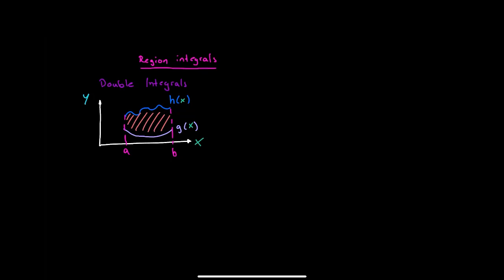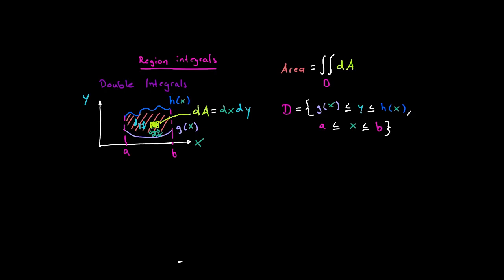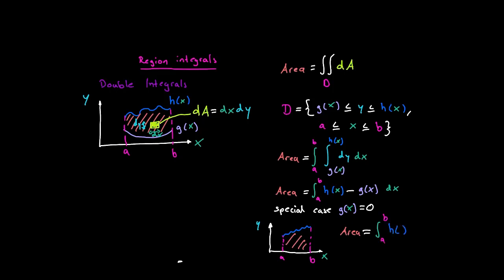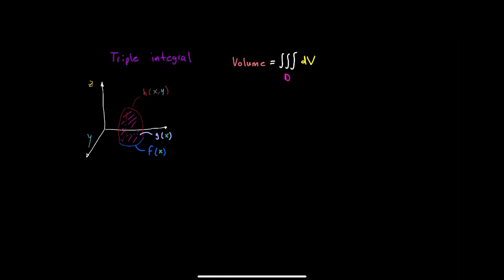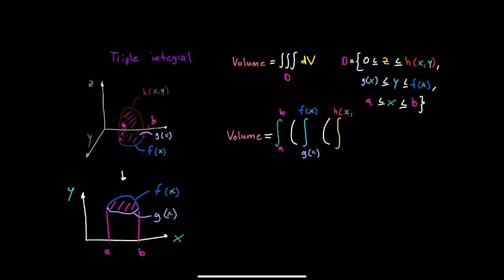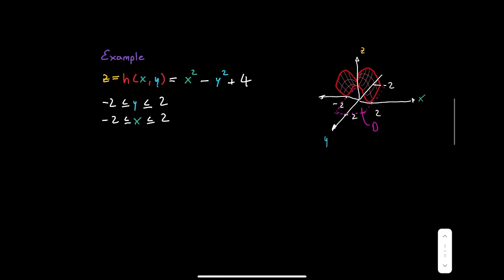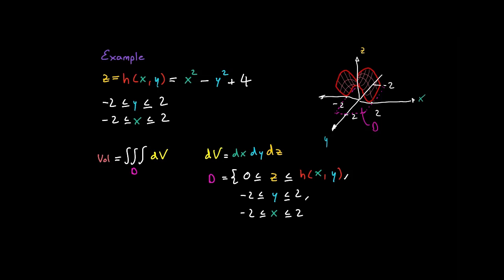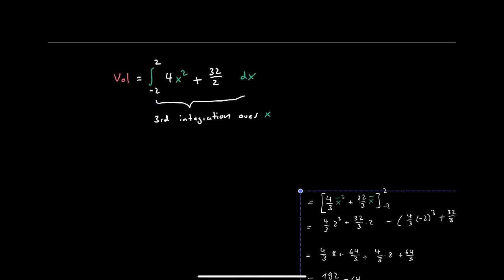Region Integrals Explained: Double and Triple Integrals | Multivariate Calculus Series, Part 1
Join Prof. Happy Strawberry from the F.I.T. Department of Mathematics as they present region integrals in this first video of a series on multivariate calculus. This series will cover essential concepts for understanding multidimensional spaces, integrals over regions, and their applications in higher mathematics. Prof. Strawberry’s clear explanations and examples make complex concepts accessible.